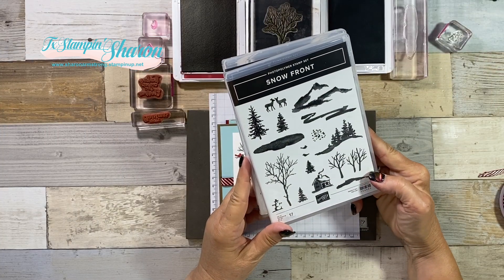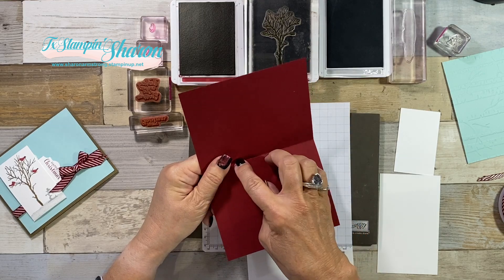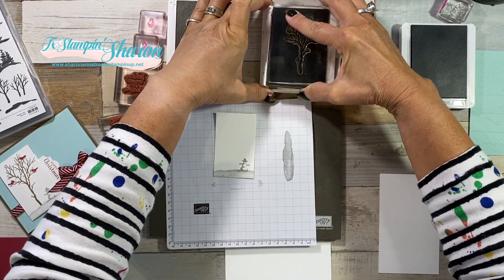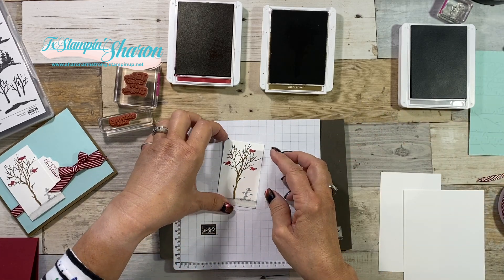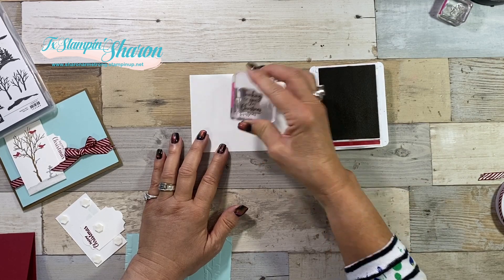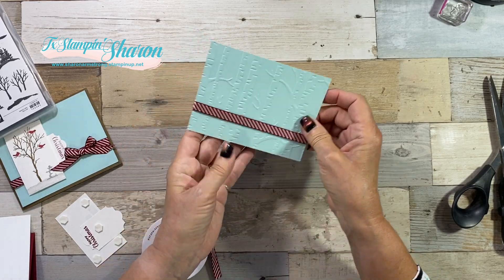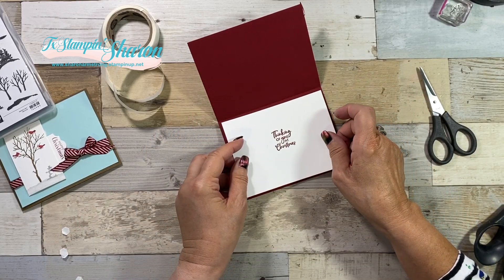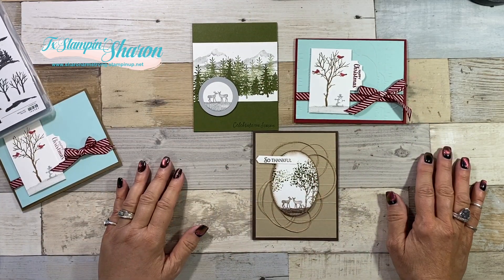3 Snow Front Cards You'll Love to Make All Winter Long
I'm going to share 3 Snow Front card you'll love to make all winter long. The Stampin' Up! Snow Front has some adorable little images in it and they make the cutest handmade cards!  Tiny little snowman and itty bitty birds ~ they were nice touches for these cards that I made!  As a Stampin' Up! demonstrator my "job" is to help inspire you and help you create easy cards that your family and friends will cherish!

Snow Front Cards To Last All Winter Long | Video Tutorial: I'm going to show you how to make a card using the 'Snow Front' stamp set and then I'm going to share two other creative card ideas using this same stamp set. I made today's card as a Christmas card but change up the greeting for whatever need you have and you're good to go! I think you'll love these winter themed cards and the fact that they're easy card making ideas is a bonus! Enjoy these snow front cards!

What was you favorite element of today's snow front card?

To order supplies, get measurements, view additional photos, or to read about my rewards program and look for the November 16, 2019 post.